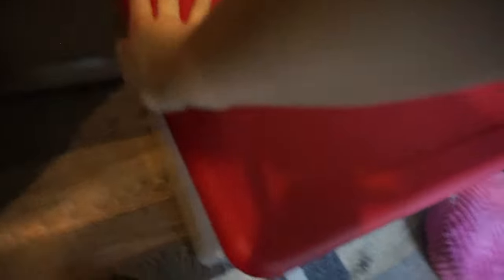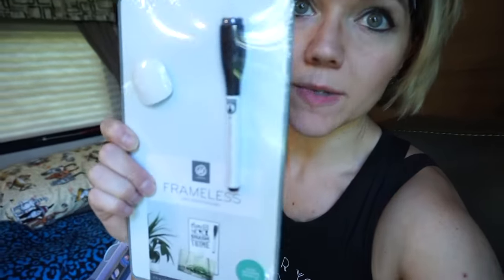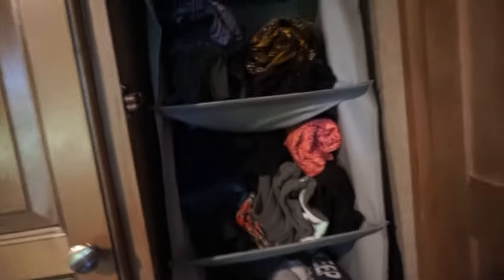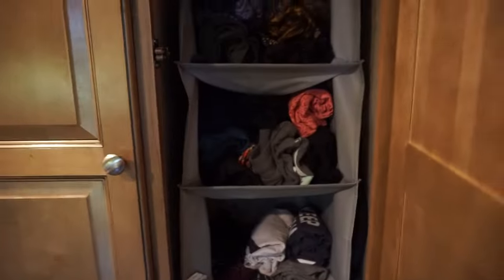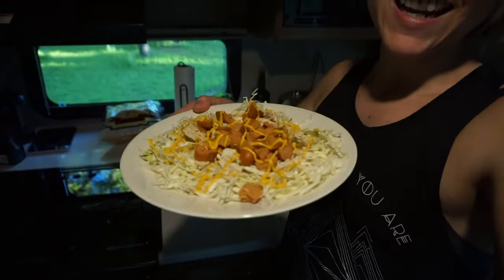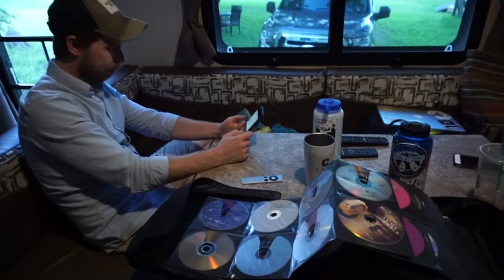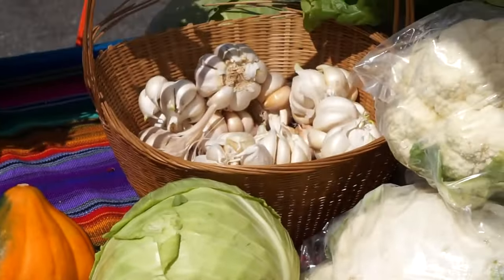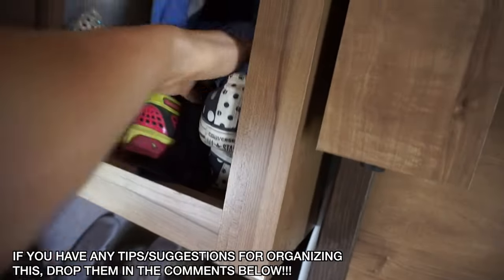FIGURING THIS WHOLE RV LIFE OUT - ORGANIZING & PLANNING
PS...it doesn't taste like dirt! and...YEP! It's vegan ;)

Matt's Business:
Custom Web Design & Online Marketing